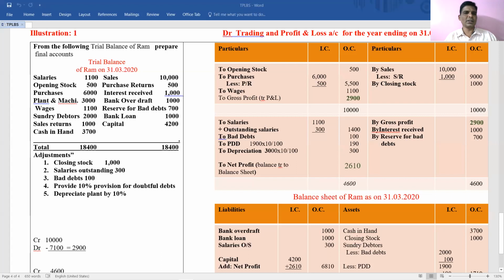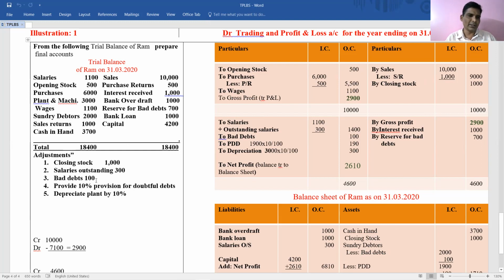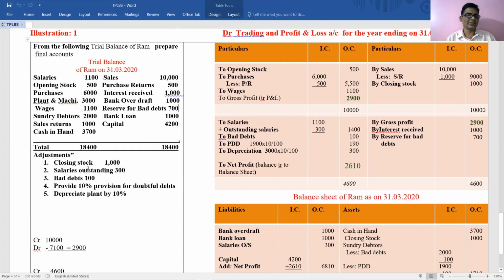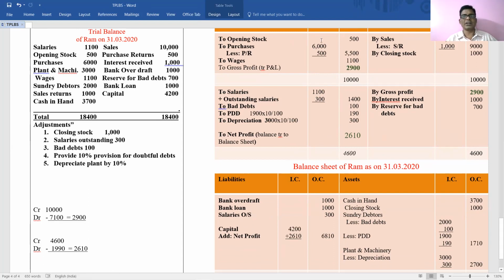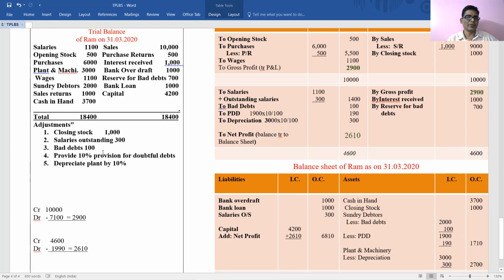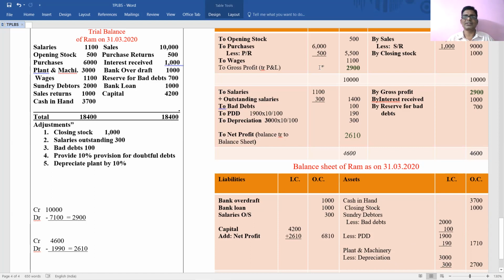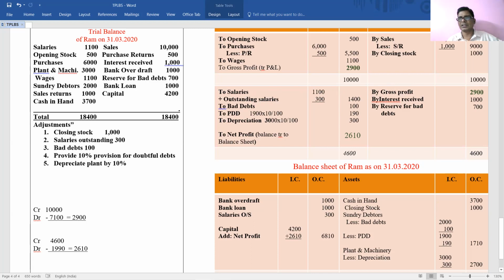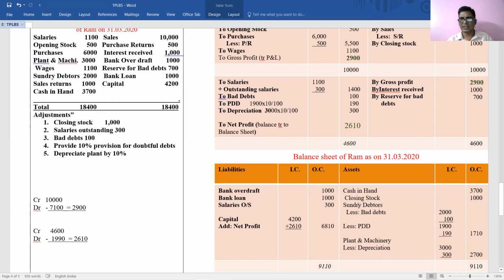final accounts - adjustments - illustration - problem explained - Bad debts- Provision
Closing Stock
Outstanding Expenses
Accrued Incomes
Prepaid Expenses
Advance Incomes/ Income received in Advance
Depreciation
Bad Debts and PBD
Interest on Capital
Interest on Loan
Financial Accounting
Journal
Ledger
Trail Balance
Account GAAPs
Bank Reconciliation Statement BRS
Accounting for Leaners
Basics of Accounting
How to learn Journal easily
basics of Journal
Easily learning Journal
easily learning basic accounting - Basics of Ledger_Basics of Subsidiary Books_Trail Balance
Nature of accounting-advantages-limitations of accounting-principles concepts and conventions of accounting
Sri Sathya Sai Balvikas
Education in Human values program
Silent sitting Prayers Stories Value Games Group singing
Bhajans Sathya Sai Bhajans Sathya sai value addition stories Life learning lessons
Life beyond
Life skils
Cost accounting Management accounting
Income tax
B. Com I year
B. Com II year
B. Com III year
Osmania University
OU
Income from other sources Capital Gains Profits and gains of Business or profession Income from House property Income from salaries
set off and carry forward of losses Calculation of Individual Income Rates of income tax Calculation of tax
TDS GST
Exam tips
How to Write Exams How to get maximum marks
How to Pass exams
Enter comma-separated values
Dear Friends
This is B. Com I Sem Financial Accounting – I Unit wise Topics and Relevant PPT videos
Please Share with your Students and Groups